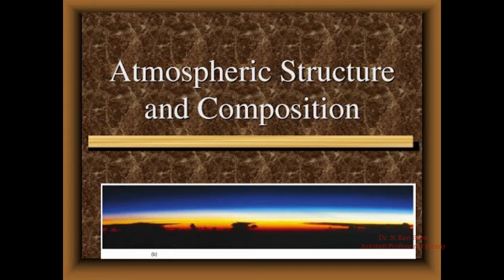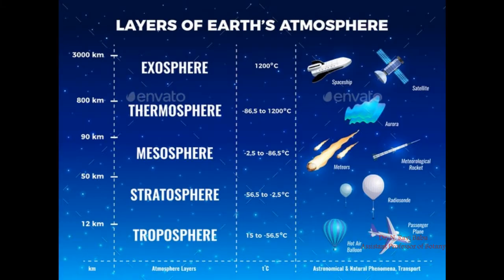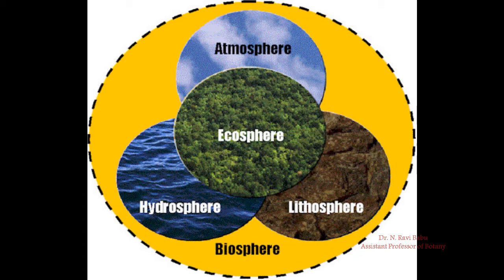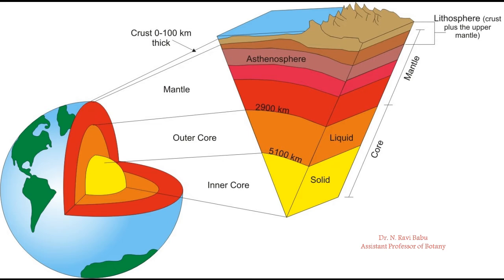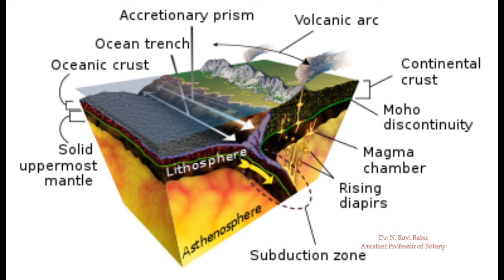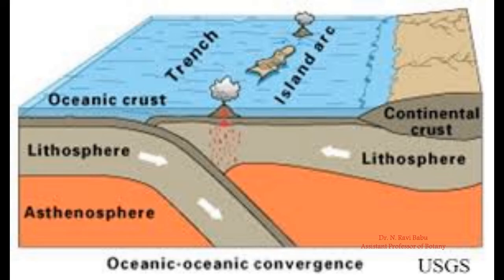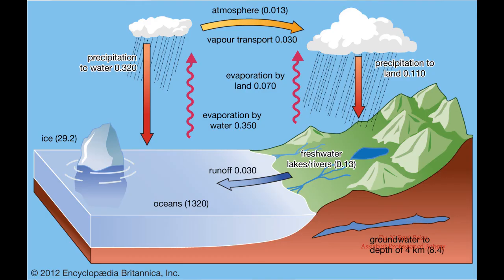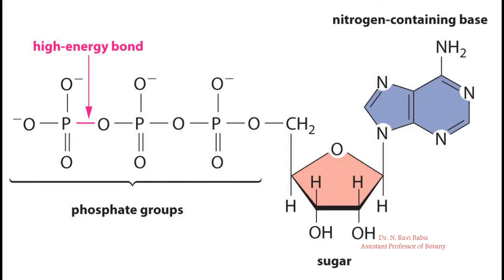Atmospheric Composition and Structure(Conclusion)|Lithosphere|Hydrosphere|Biosphere|Dr. N. Ravi Babu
This lesson covers a detailed explanation of Atmospheric Composition and Structure(Conclusion), Lithosphere, Hydrosphere and Biosphere respectively.